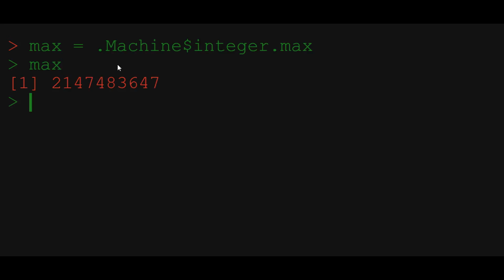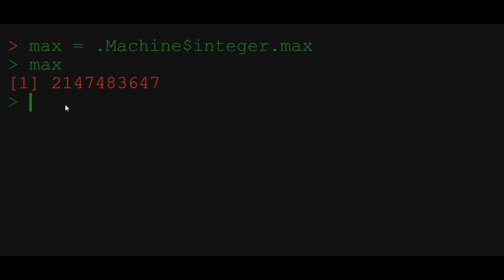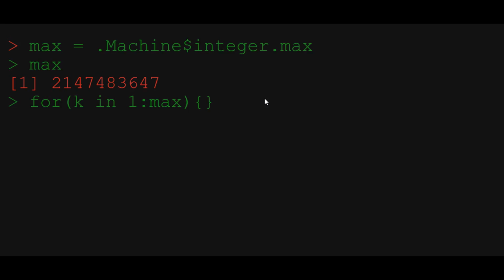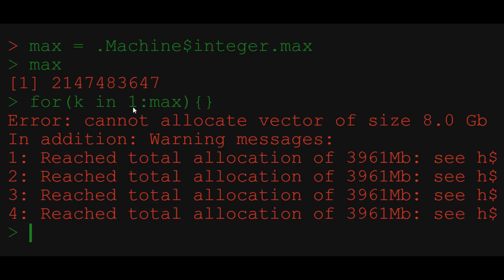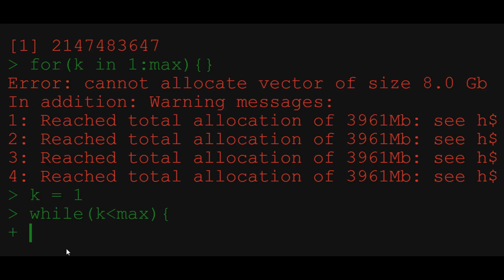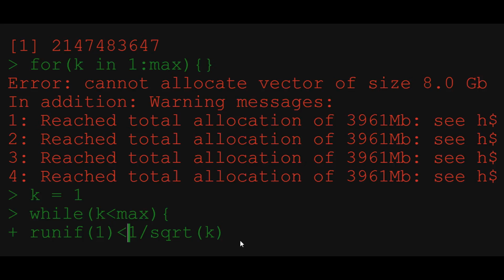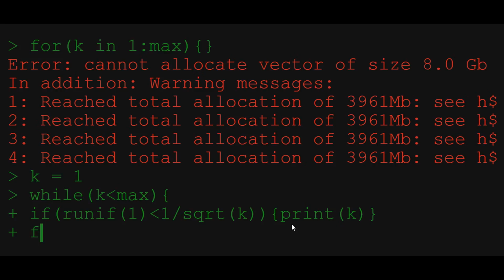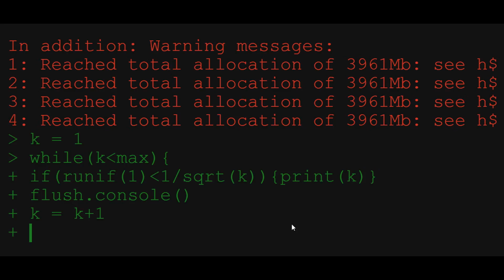Infermath Probability in R: Discrete random variables 12 Borel Cantelli 4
In the last episode of discrete random variables we use Borel-Cantelli lemma to generate infinite series of successful Bernoulli trials. As we approach infinity we turn to philosophy and music.